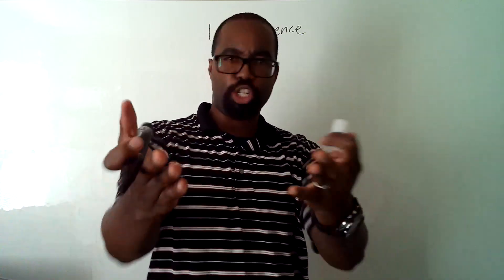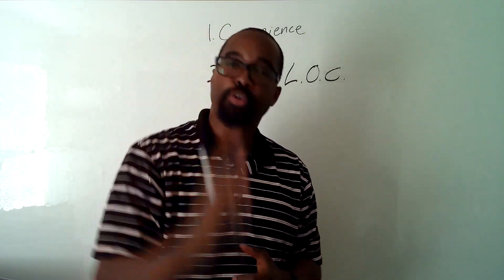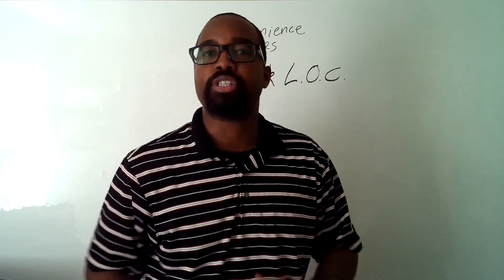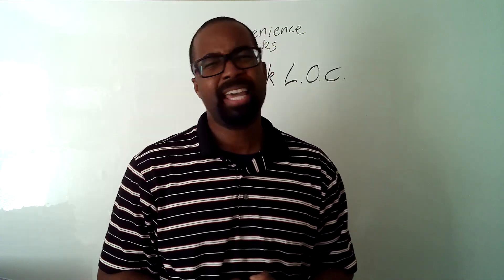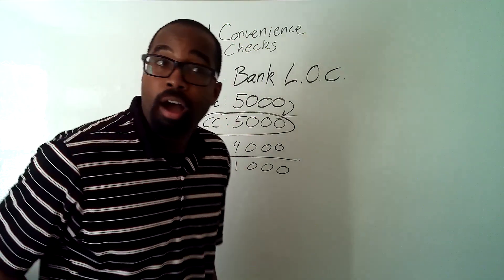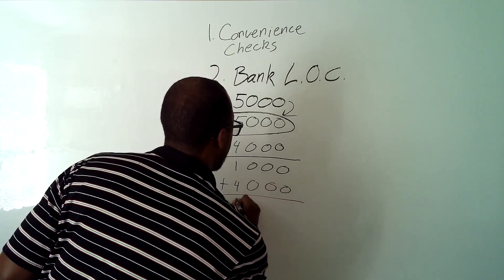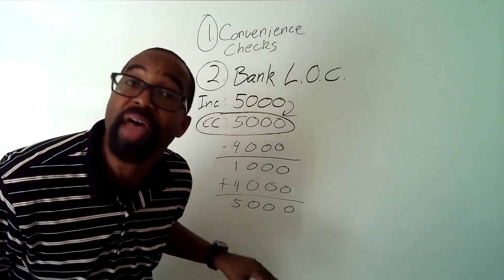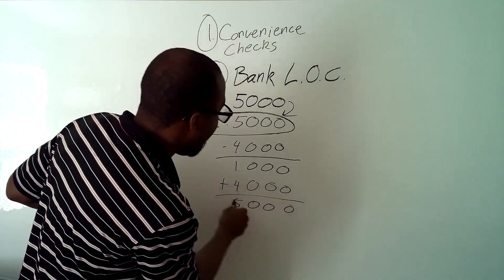How To Pay Off Your Mortgage...WITH A CREDIT CARD?